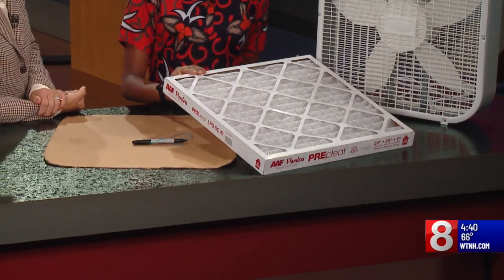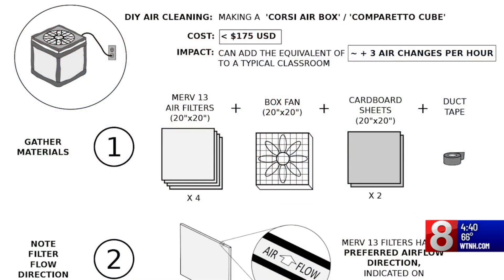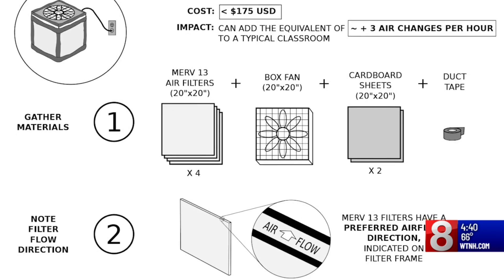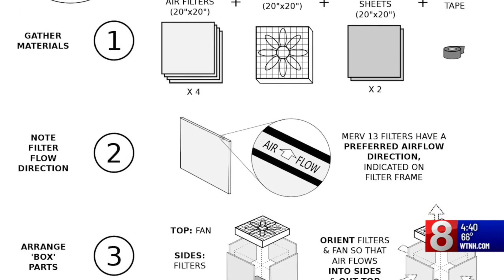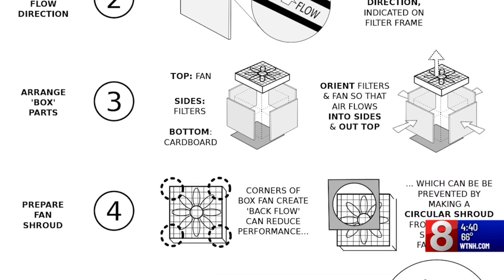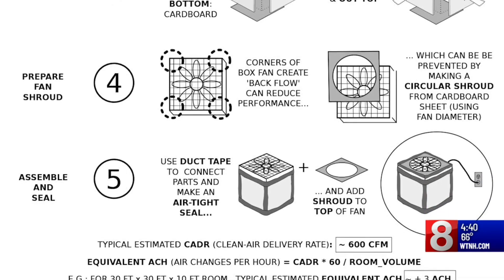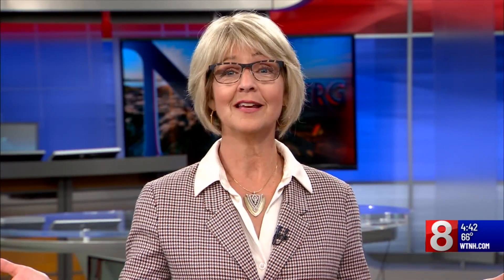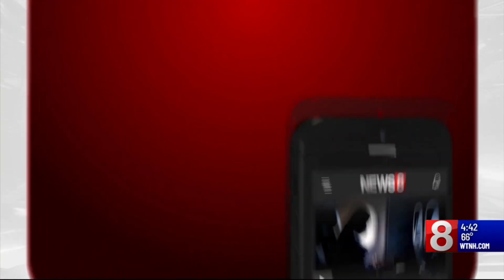Nyberg: Local students DIY air filtration device being implemented in schools across CT